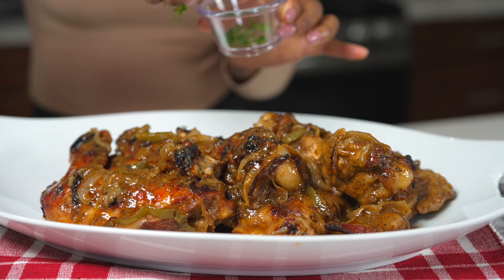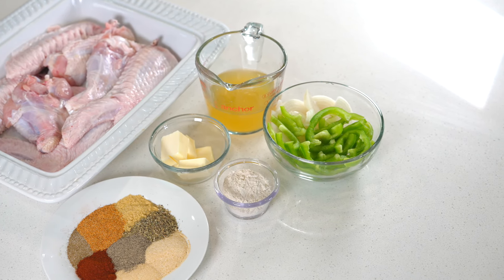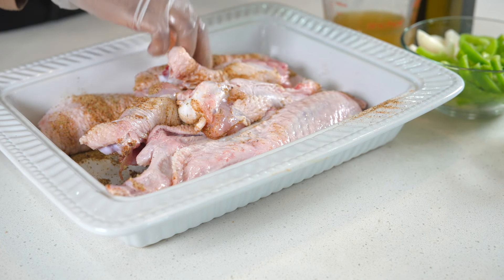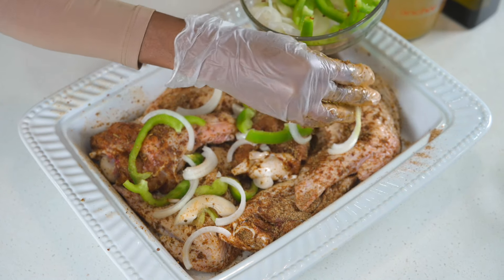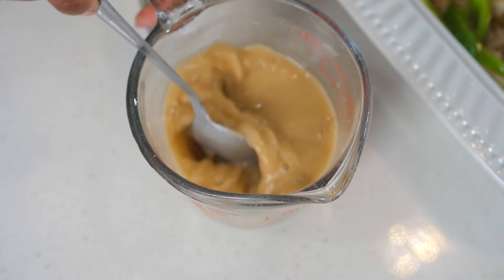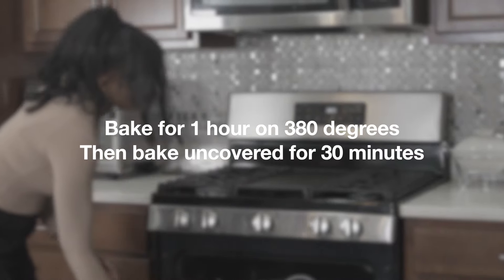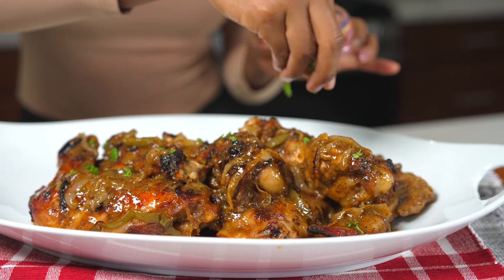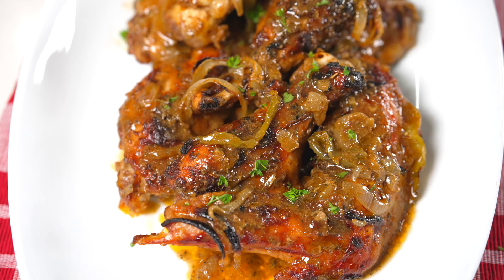Soul Food Smothered Turkey Wings Recipe | You'll Never Make Smothered Turkey Wings Any Other Way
The BEST Thanksgiving Turkey recipe that packs all of the flavor and juiciness you expect from the perfect Thanksgiving turkey, with none of the stress! Plus a step by step tutorial for how to cook the perfect turkey.

Ingredients!
4 turkey wings cut up
1 tablespoon olive oil
1 tablespoon onion powder
1 tablespoon creole seasoning
1/2 tablespoon chicken bouillon
1 teaspoon ground black pepper
1 teaspoon paprika
1 teaspoon Italian seasoning
4 tablespoons unsalted butter
1 pack turkey gravy mix
1 cup low sodium chicken broth
onion and bell peppers

turkey wings recipe, turkey wings in the oven
turkey wings in the crock pot, turkey wings and gravy, turkey wings and collard greens,
turkey wing for thanksgiving, turkey wings in the air fryer, turkey wings recipe